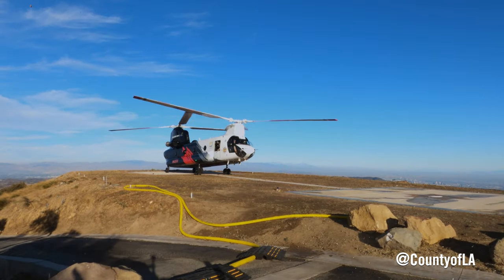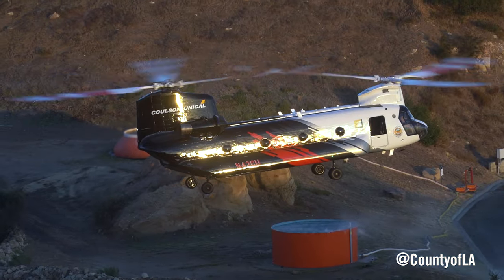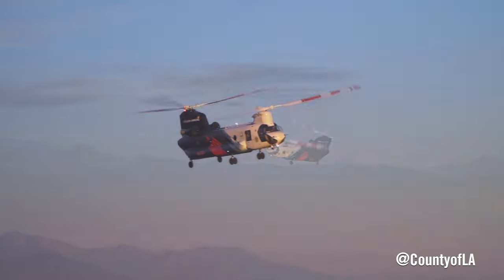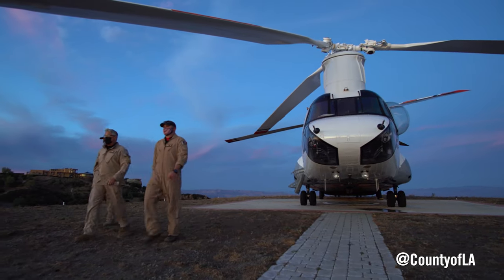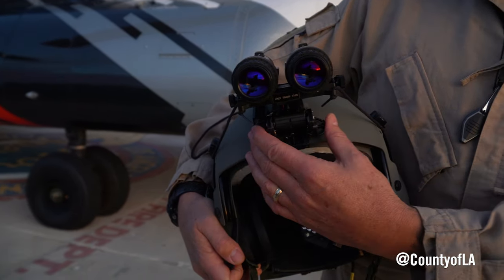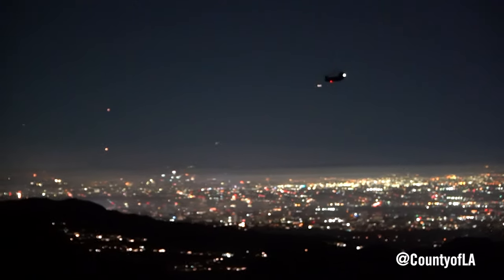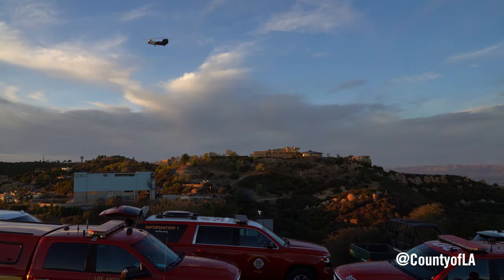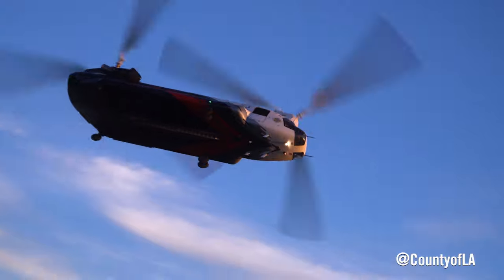Bringing out the big guns to train for fire season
As part of the Expedited Resource Response Plan Pilot Program, Los Angeles County Fire Chief Daryl L. Osby coordinated with Orange County Fire Authority Chief Brian Fennessy to conduct the day and night preparedness drillsThe exercise involved the largest tanked helicopter in the world, a CH-47 Chinook, that has the capacity to deliver 3,000 gallons of water with each water drop.